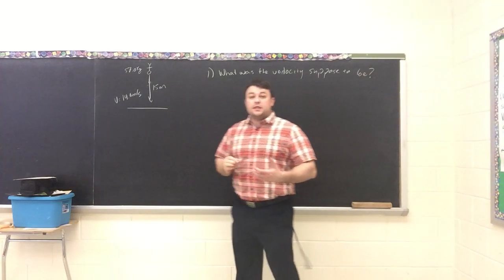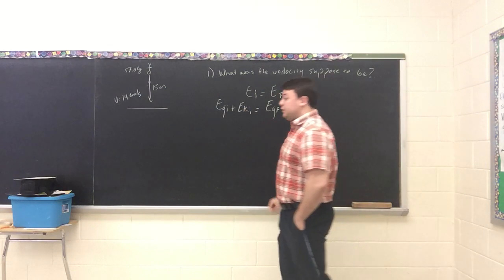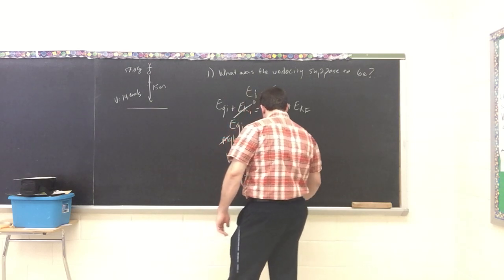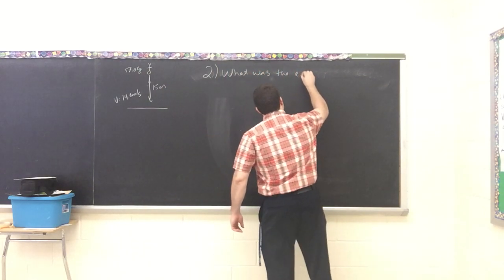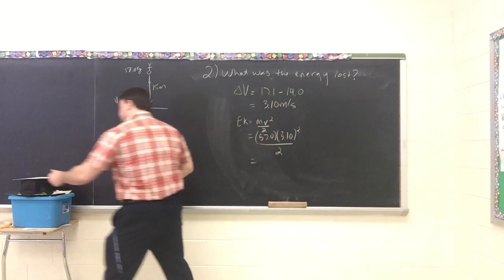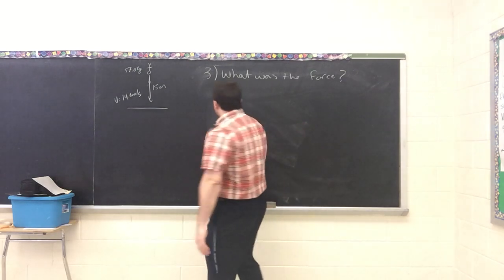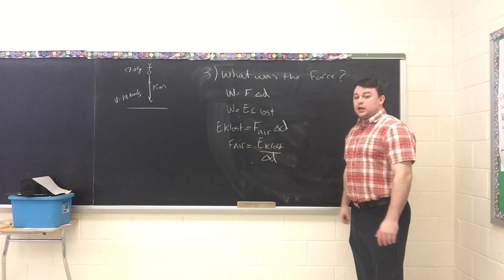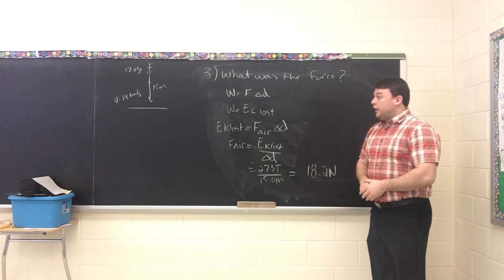Energy Loss Due To Air - Diver Question